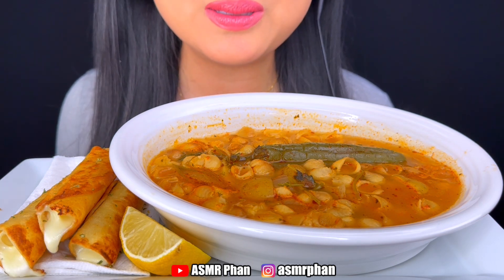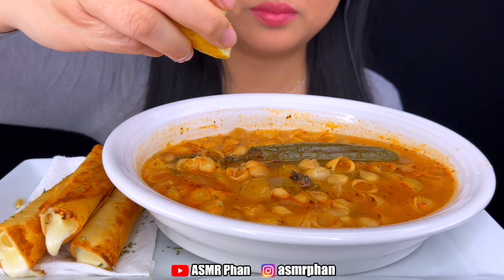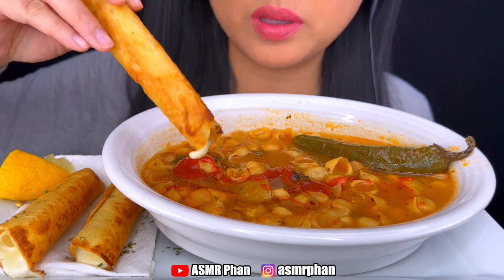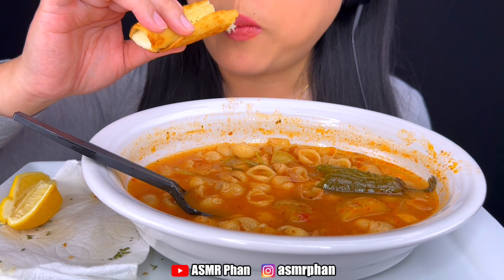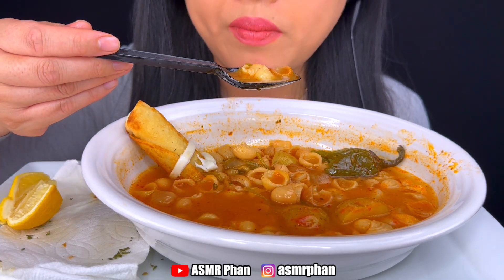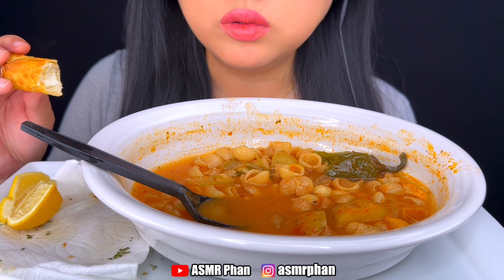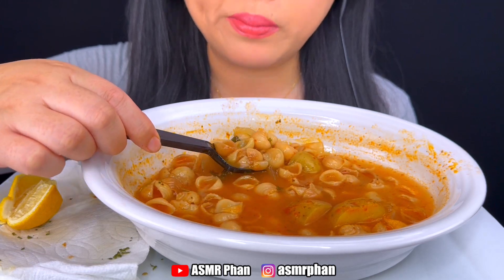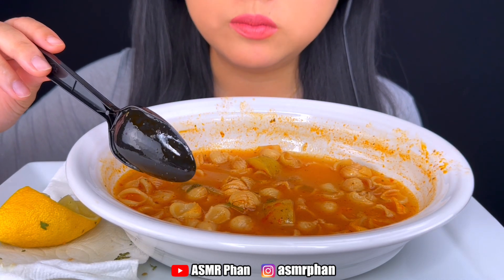ASMR CHEESY MOZZARELLA FLAUTAS DIPPED IN SPICY SOPA (EATING SHOW) ASMR Phan